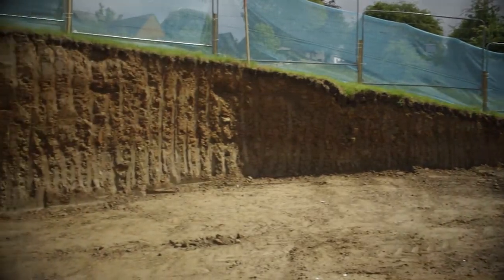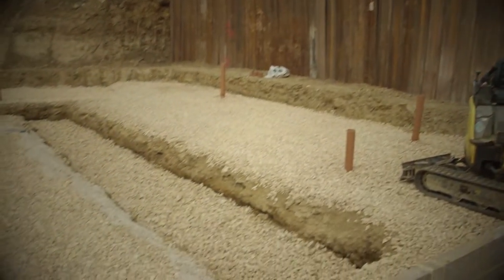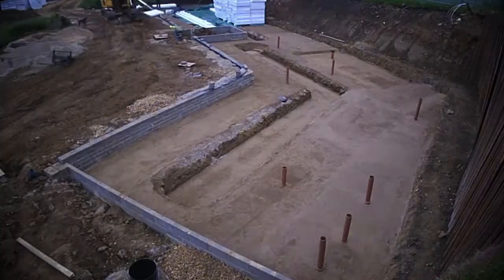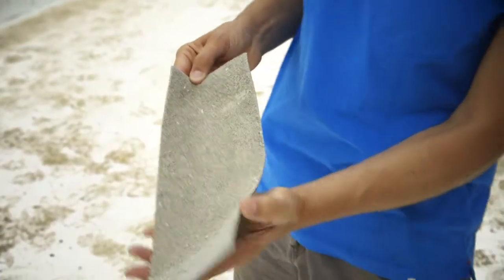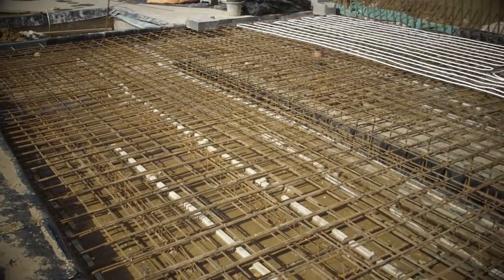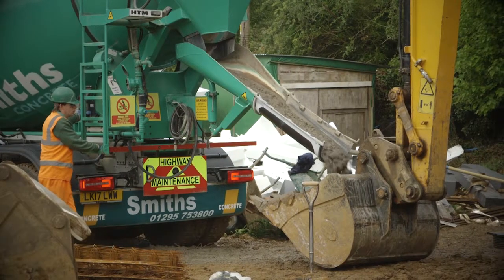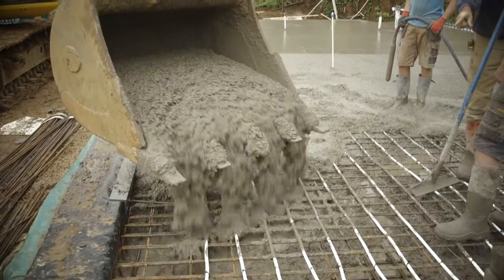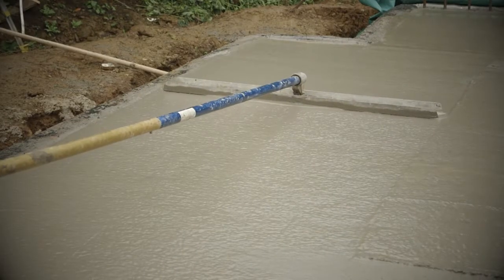Charlie Luxton finishes his foundations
As he completes the first phase of his self build project, Charlie Luxton reflects on the activity on his site so far - from excavating the site, laying stone and blinding sand, membranes, polystyrene and a waterproof Bentonite layer through to laying steelwork, installing the underfloor heating pipe and power floating the concrete so it can act as a temporary floor